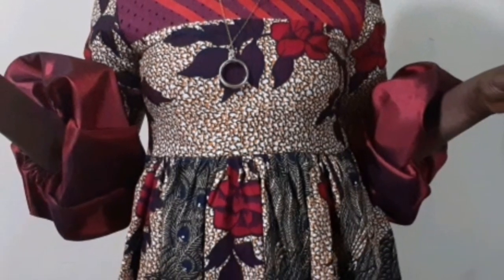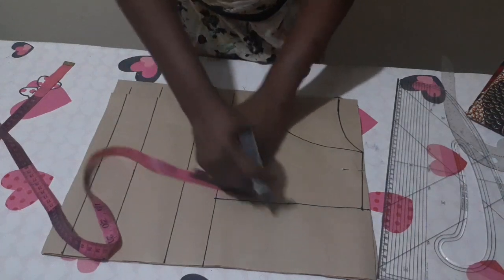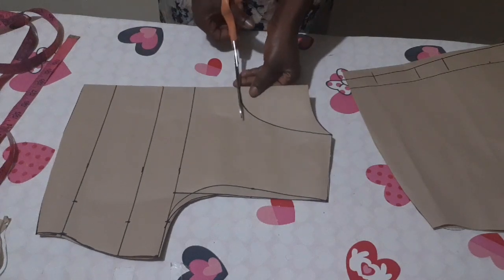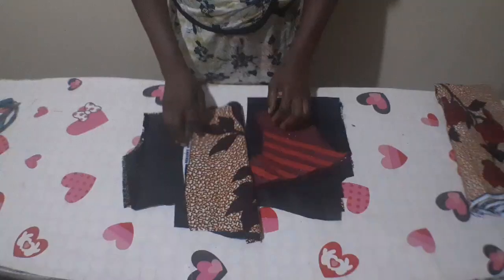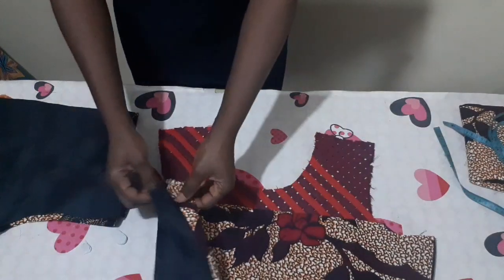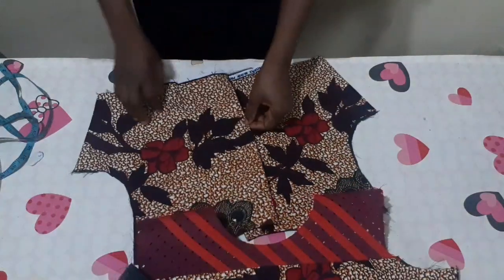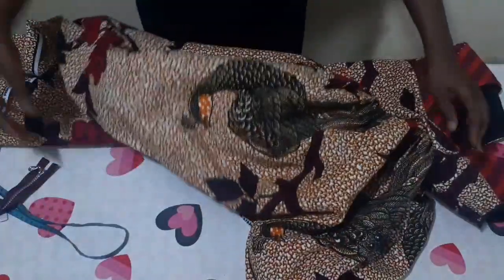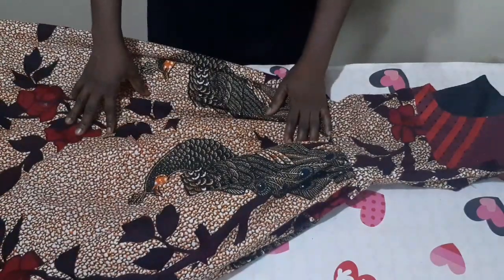How To Make Garthered Dress With Bias Basket Yoke.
This video shows how to make garthered dress with basket yoke in a very simple way.

Tailors Chalk:

Tailors Chalk With Sewing Kits:

Pattern Paper:

Hand Sewing Machine:

French Curve Ruler Sets:

Pattern Master Curve Ruler:

African Fabrics:

How make a Gathered Dress with Yoke#how to sew#sewing tutorial#how to make a dress#sewing for beginners#